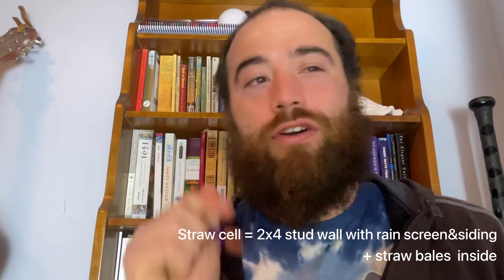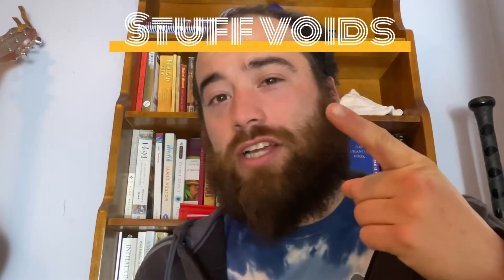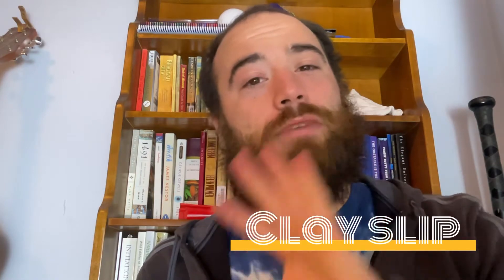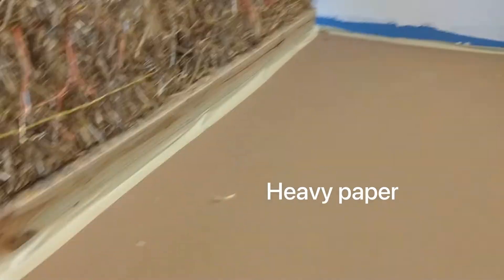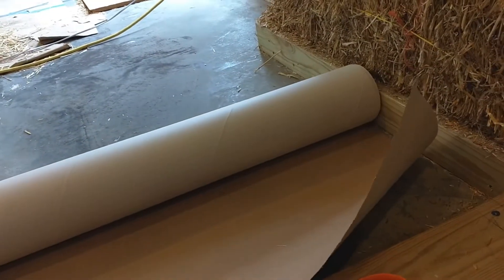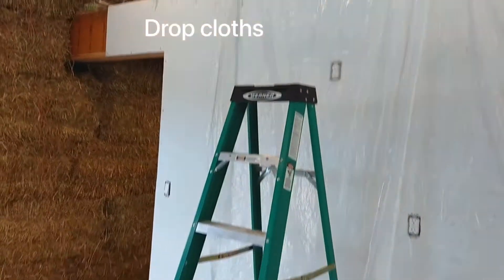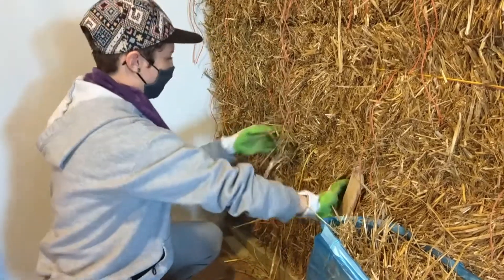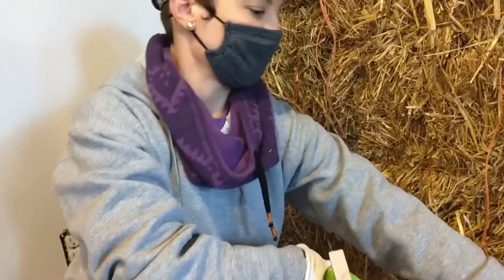Clay-straw & Clay slip in a straw cell building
This video depicts the basics of preparing straw bales inside a home for plaster.

We make our clay-slip by mixing site-clay with water and "whooshing" it with a paint paddle and drill after soaking it for multiple days. Sometimes it is poured it off to separate the clay from larger aggregate after a first whooshing. Water is added until the clay can be whooshed like a milkshake. This is what we use for both mixing with straw and smearing on the bales. The earth we used for this was ~37.5% clay content that was saved from the foundation excavation.

This particular building is a straw cell build. This home has siding, a rain screen, 2x4 stud wall, blown in insulation, and then straw bales with interior plaster. Check out the details to this home on her website here: